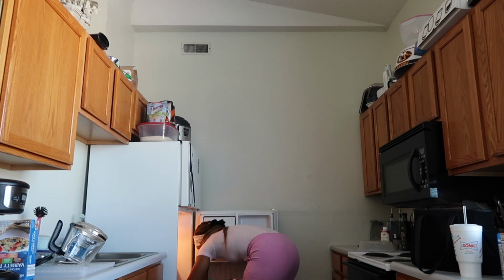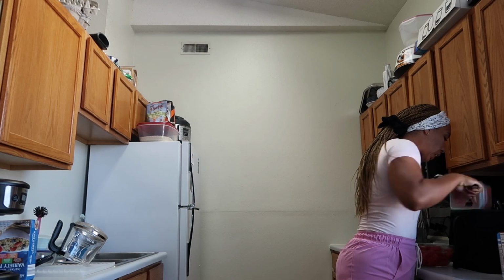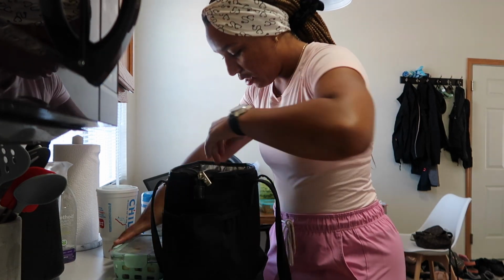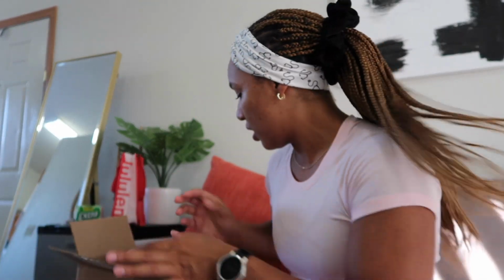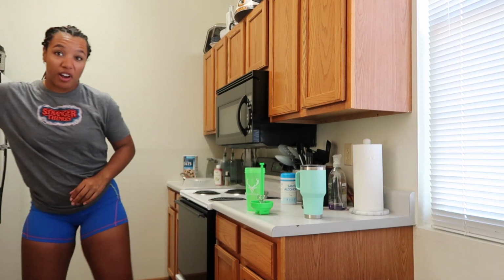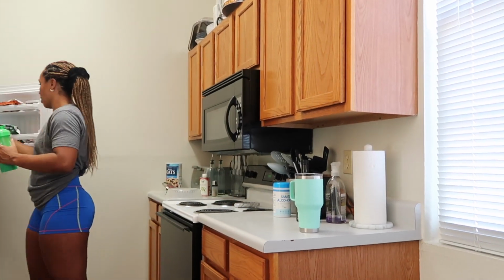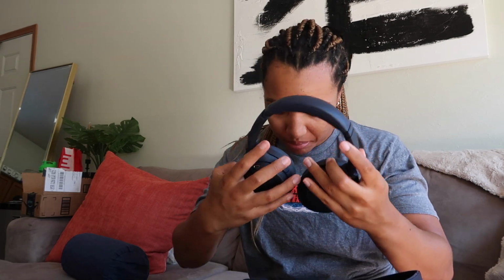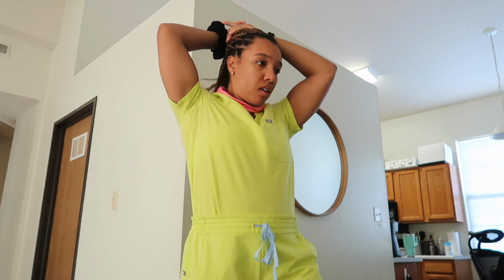What I Wish I'D Known Before Working In the ER | ER Tech Vlog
My Equipment
Camera G7x mark ii

*may contain commission links*